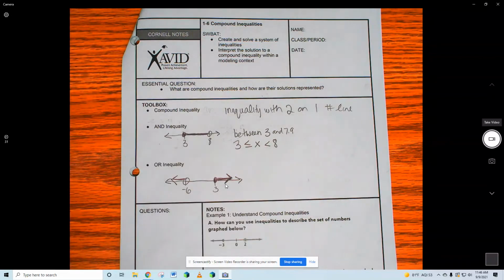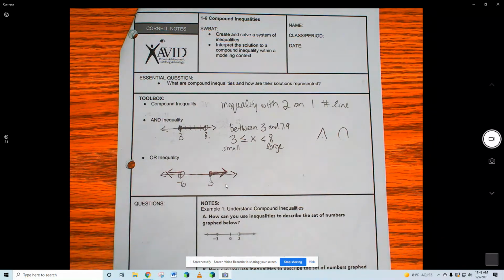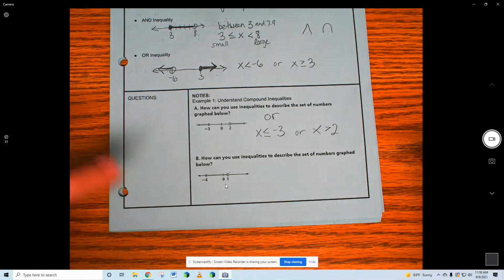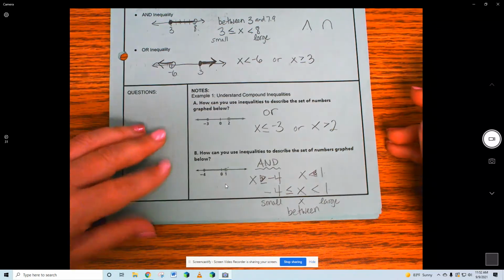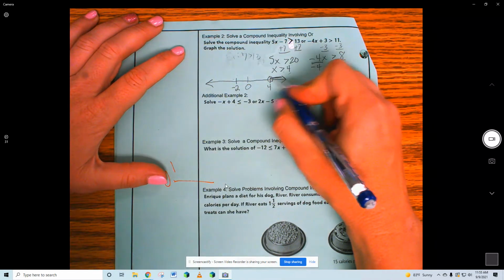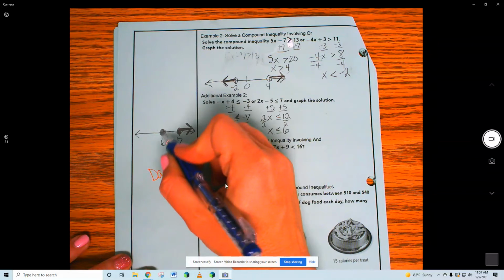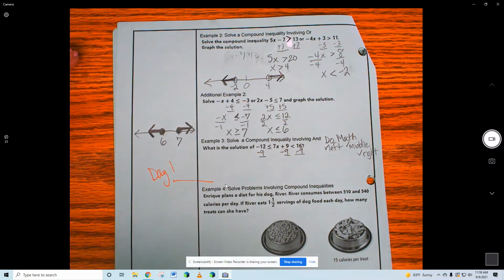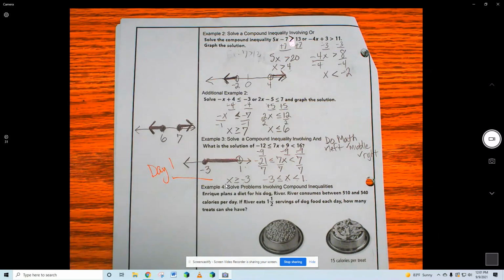Compound Inequalities Day 1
Pearson 1.6a